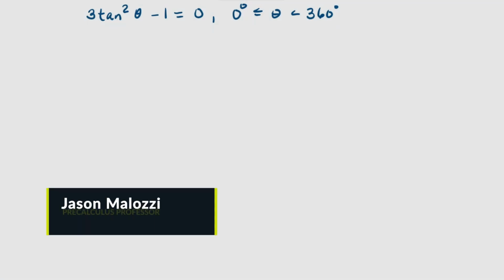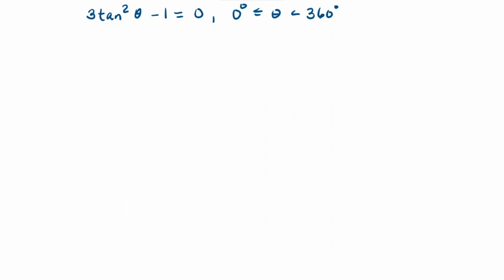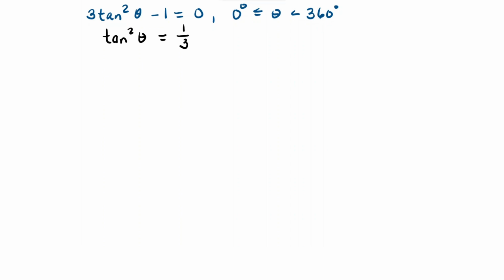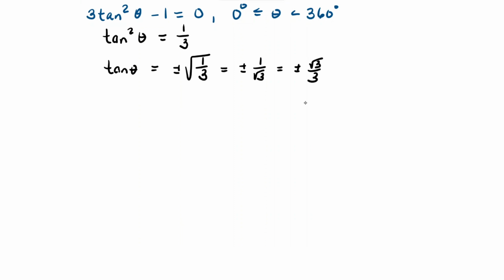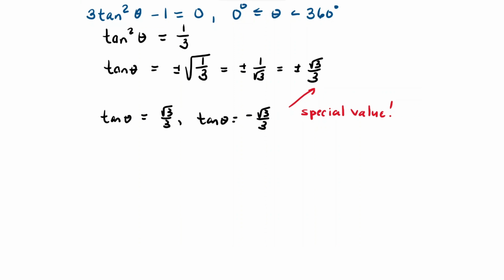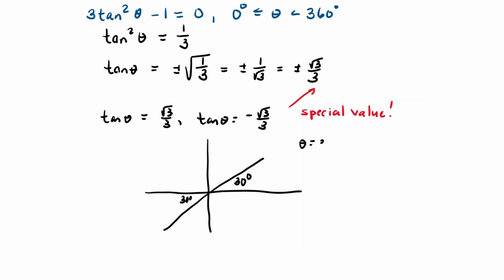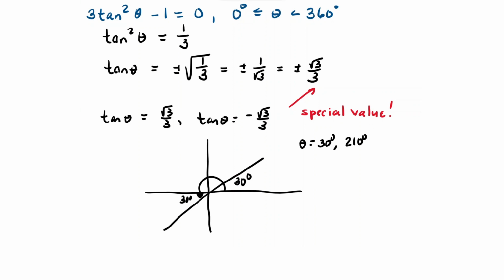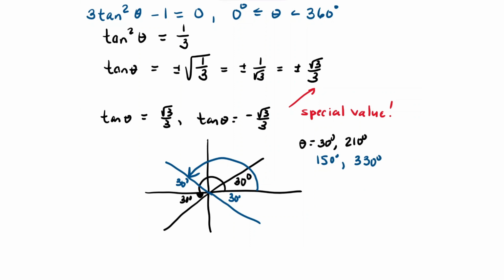Solving an Equation With a Trigonometric Function Raised to a Power | Sophia Learning Tutorials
In this video, learn how to solve an equation with a trigonometric function raised to a power through one of Sophia learnings many free tutorials. Check out more at our channel here - or try one of our courses for free and learn more about Sophia learning with no credit card required!